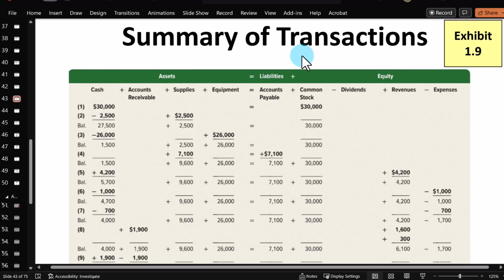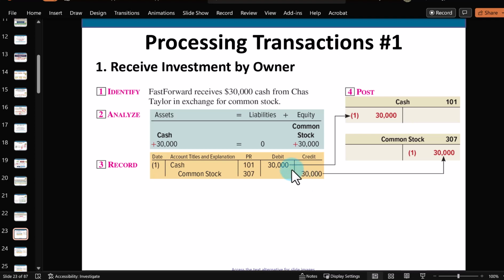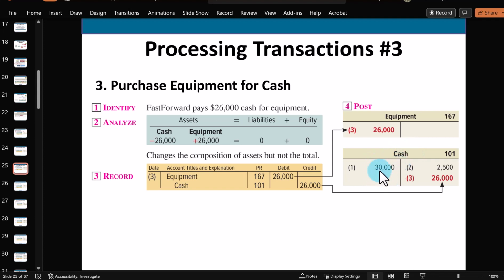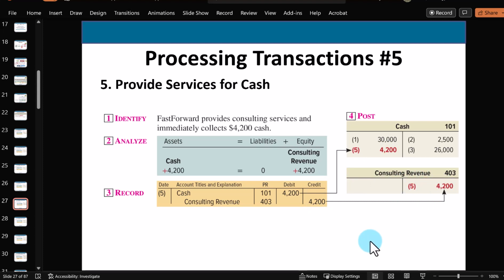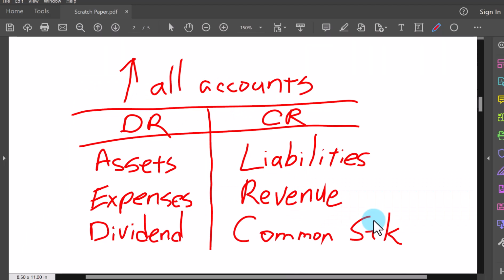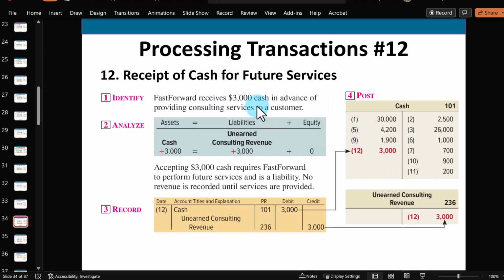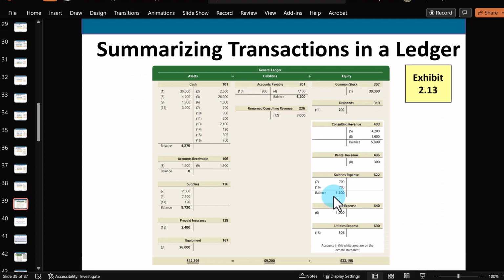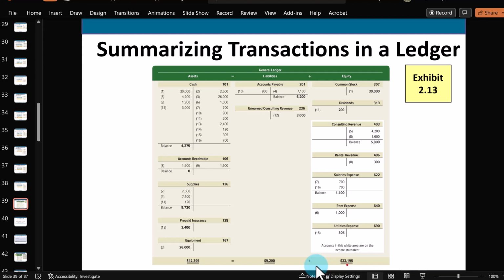Chapter 2, Part 3 - Journalizing & Posting Transactions